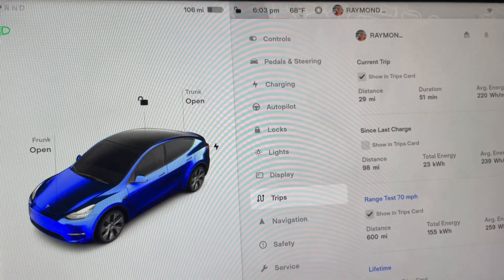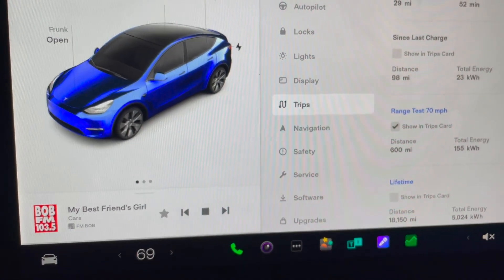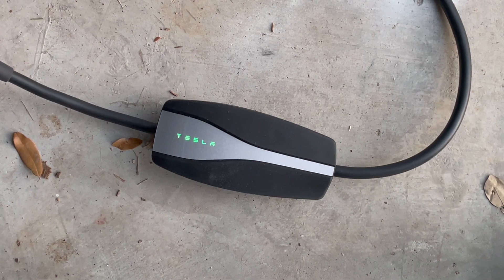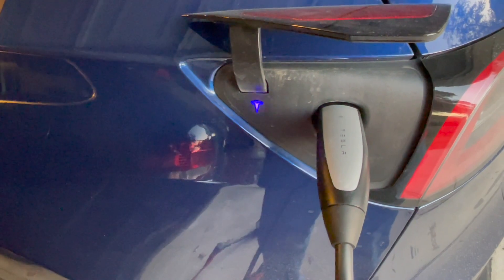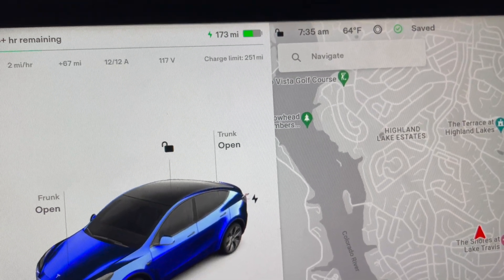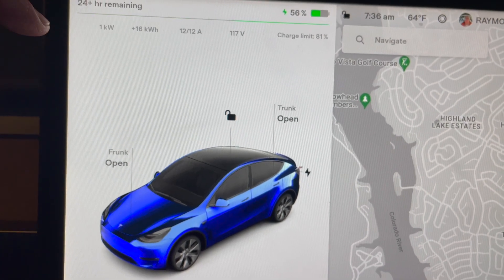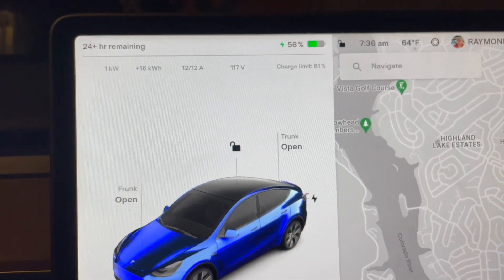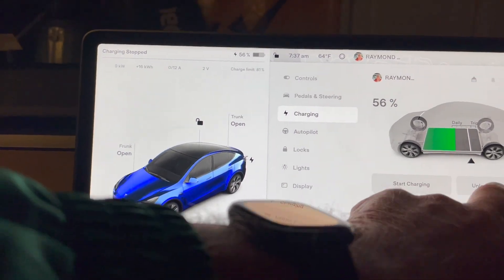Tesla Model Y 120V Charge Take 2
Charging my Tesla Model Y with the Portable Connector plugged into a 120 volt plug.  A medium duty extension cord was also used.